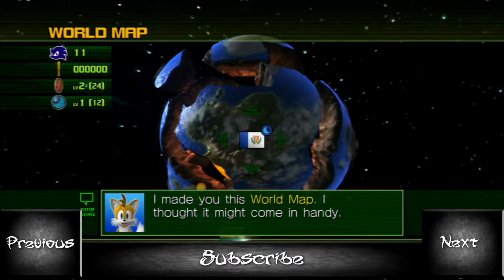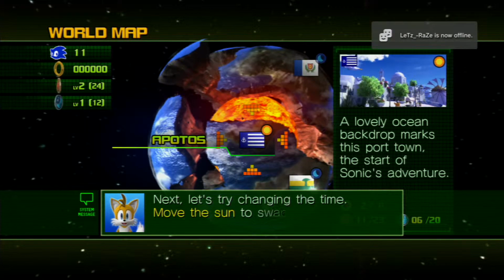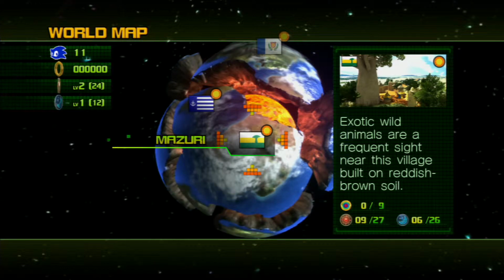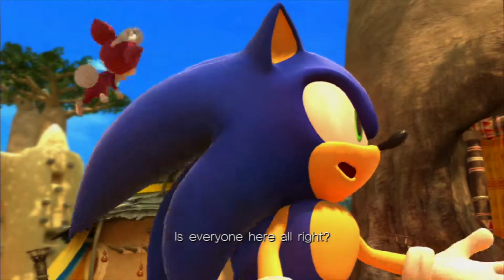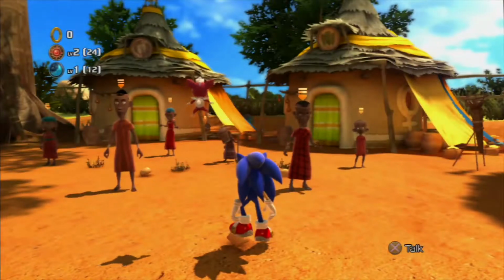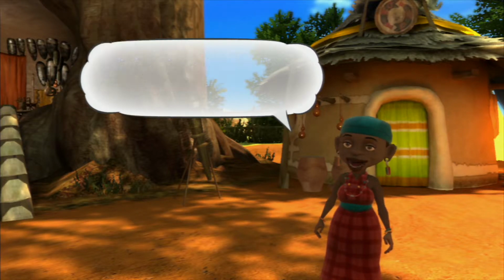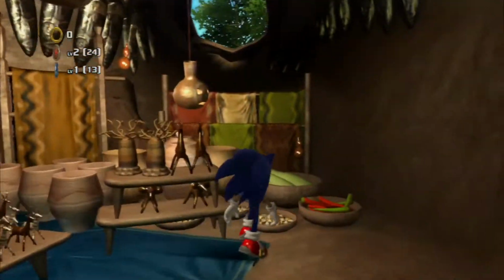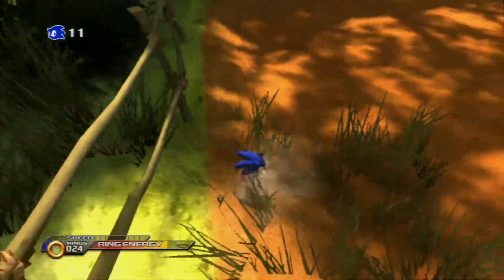Sonic Unleashed - Part 14 - ITS SO HARD TO CONTROL SONIC!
Sonic Unleashed

After a long time I finally decided to buy a Sonic game. It took its sweet time but I have one in my hands now.

Hope you enjoyed the video guys ;)

PS3